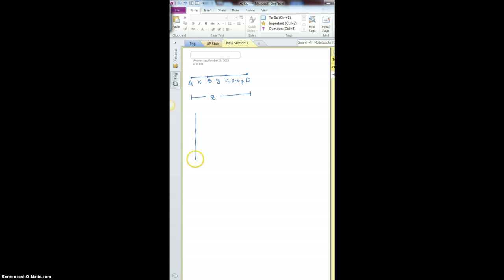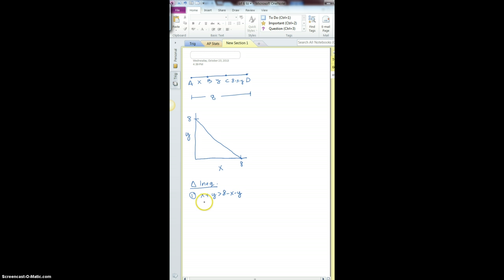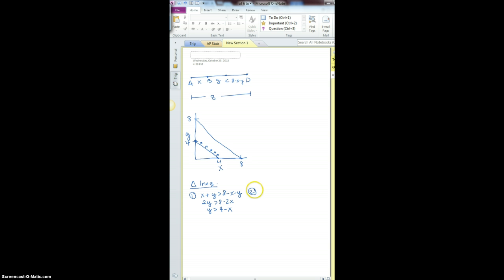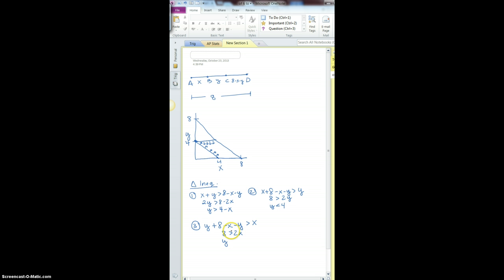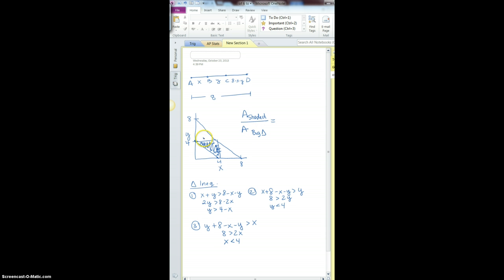Geometric Probability Problem 3